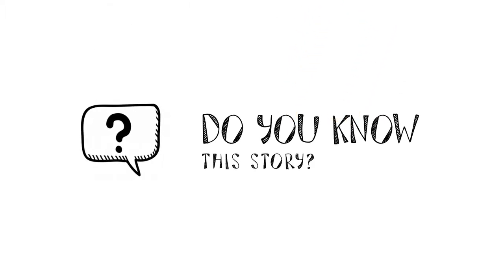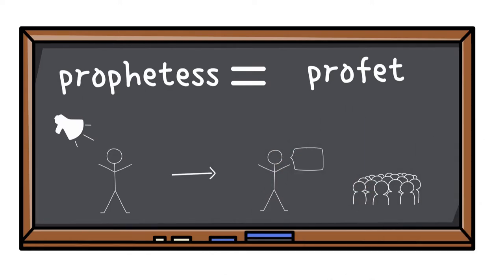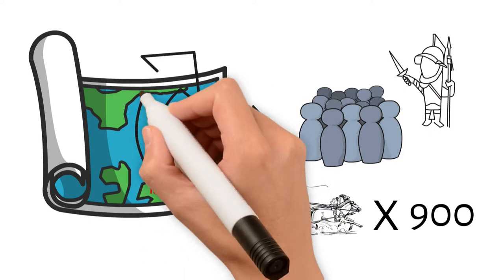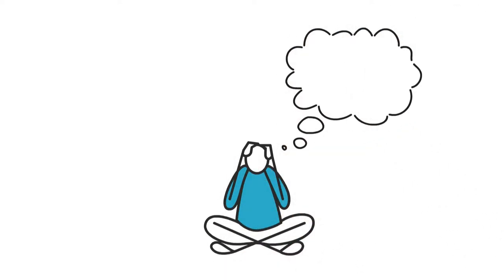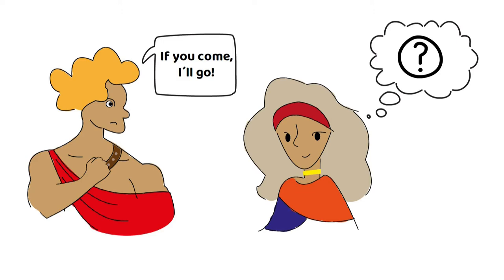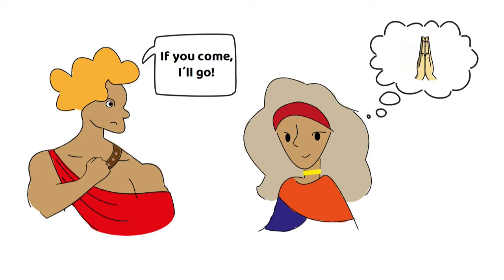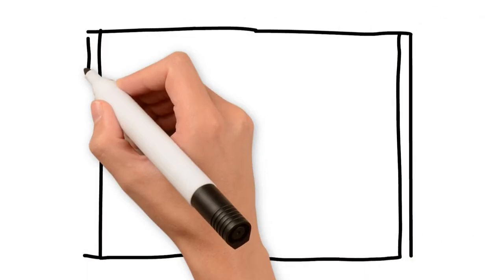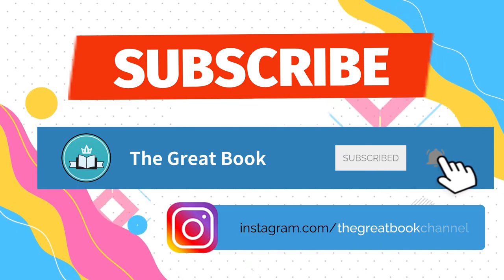Bible Story for Kids: DEBORAH AND BARAK [Trust God]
Bible Story about Deborah creatively and captivatingly told for kids to learn to listen to God’s voice and face the challenges of their mission. Even if it seems impossible, He comes with us! We can trust Him!